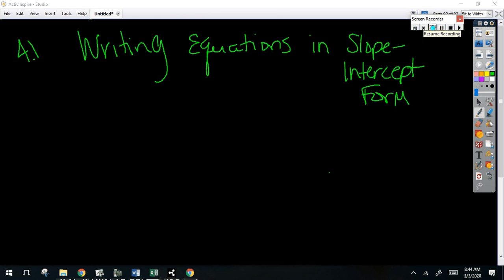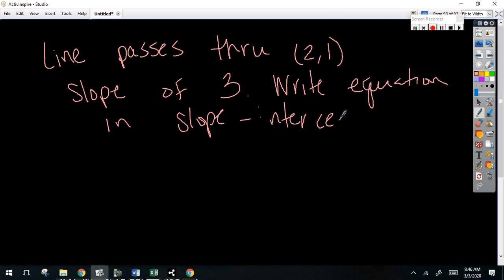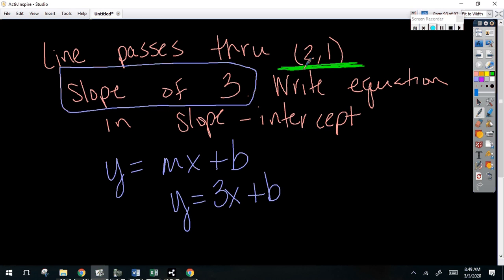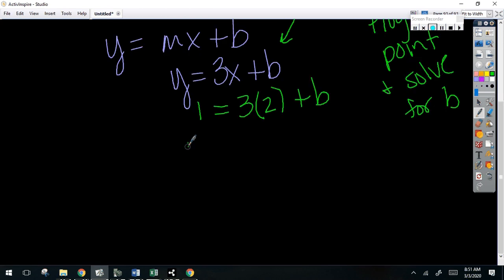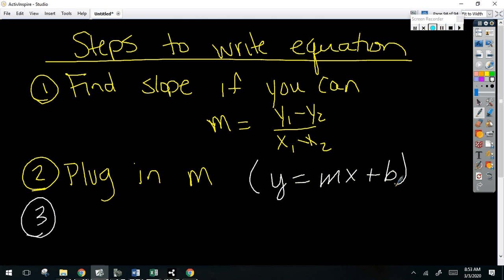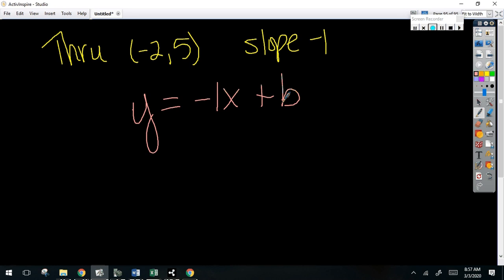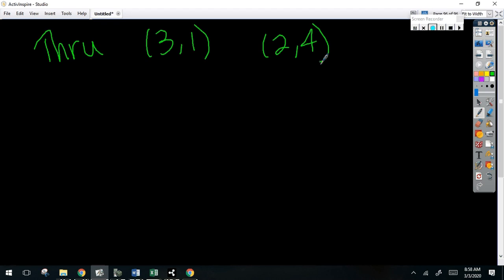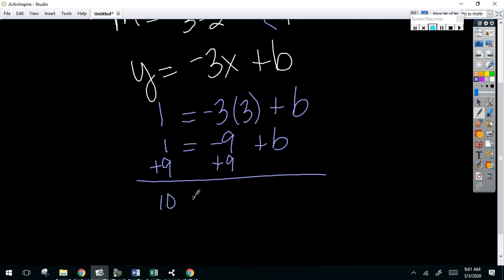write equations in slope intercept form